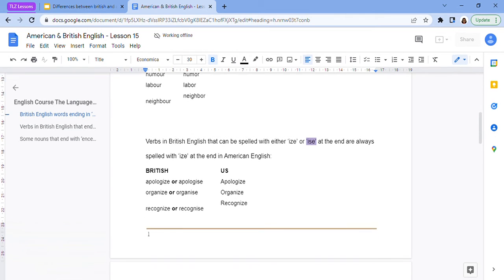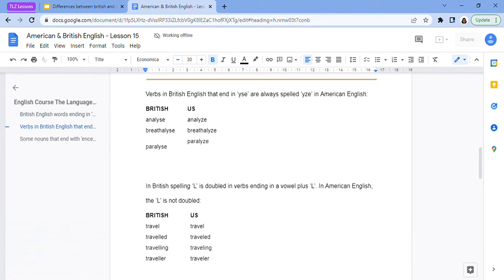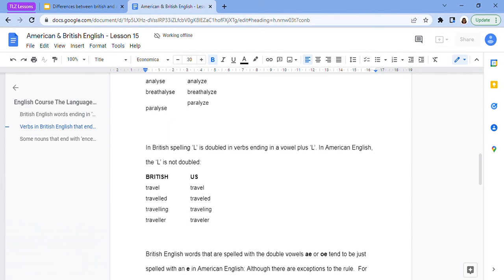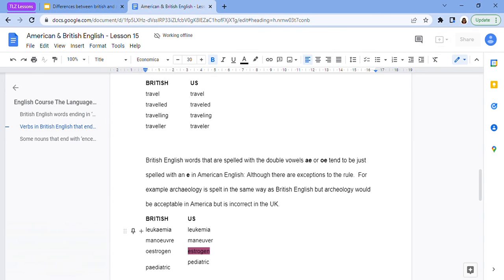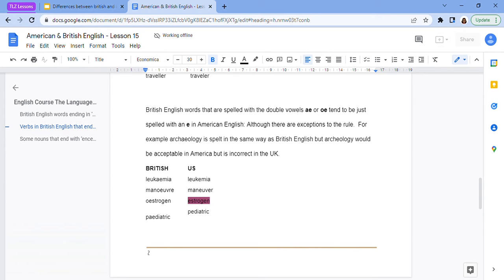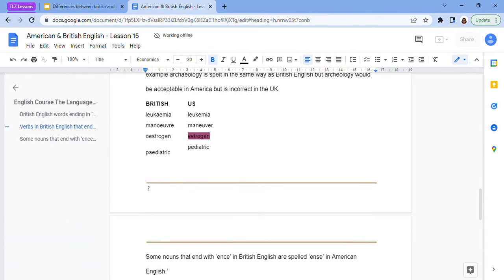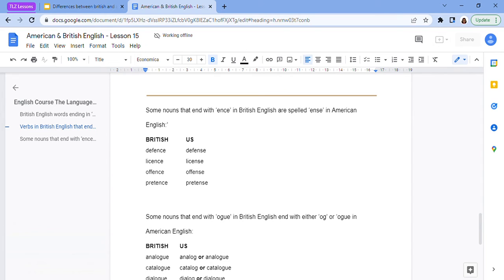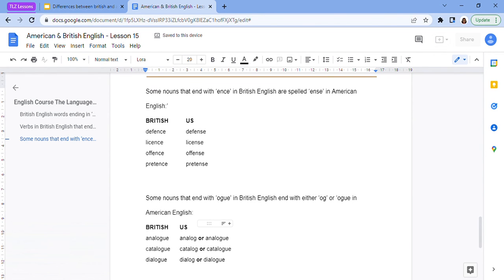Lesson: Differences Between American & British English (Short Explanation) - The Language Zone™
This lesson is about differences between American and British English

Teacher(credits): Ysabel